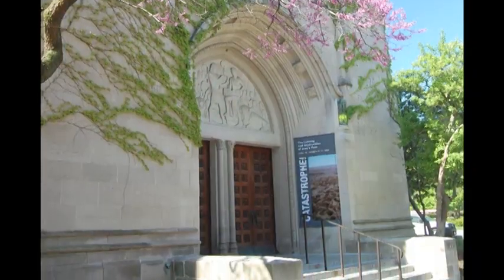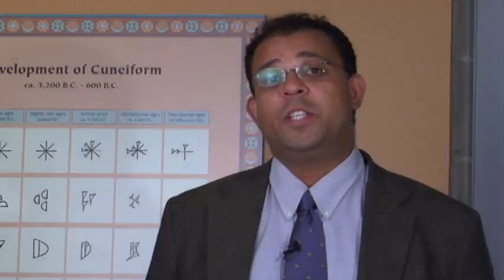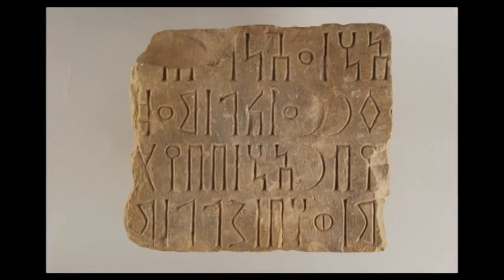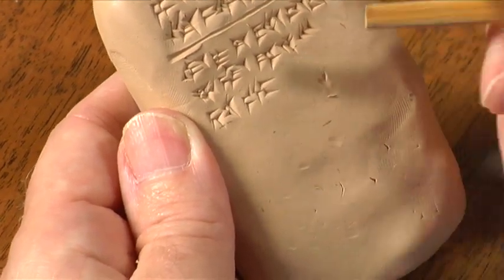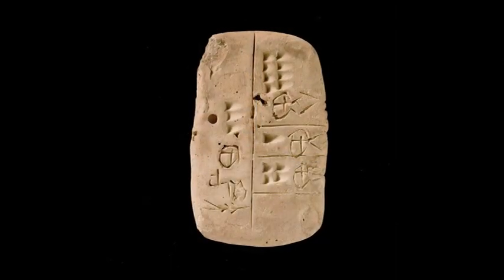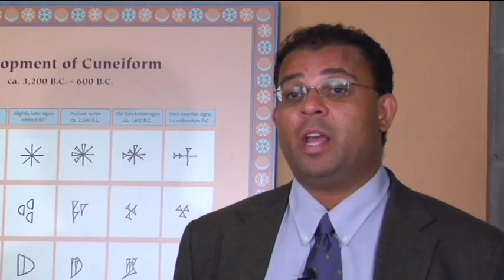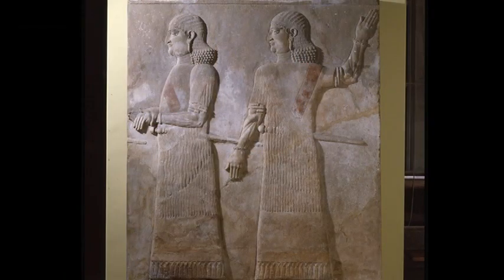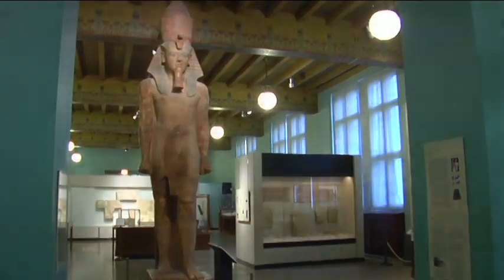Visible Language: Inventions of Writing in the Ancient Middle East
From September 28, 2010 through March 6, 2011, a new exhibition at the Oriental Institute Museum at the University of Chicago will show visitors how scribes in the ancient Middle East invented writing, thus transforming prehistoric cultures into civilizations.

Writing is one of humankind's greatest achievements. Writing took a variety of forms, many of which are displayed in the exhibition, "Visible Language: Inventions of Writing in the Ancient Middle East and Beyond" that runs from September 28 to March 6 at the museum, 1155 East 58th Street.

Exhibit curator Christopher Woods, Associate Professor at the Oriental Institute, said, "In the eyes of many, writing represents a defining quality of civilization. There are four instances and places in human history when writing was invented from scratch -- in Mesopotamia, Egypt, China and Mesoamerica -- without previous exposure to or knowledge of writing. It appears likely that all other writing systems evolved from the four systems we have in our exhibition."
 wedge-shaped script that was incised on clay tablets. Examples of that form of writing will also be exhibited.